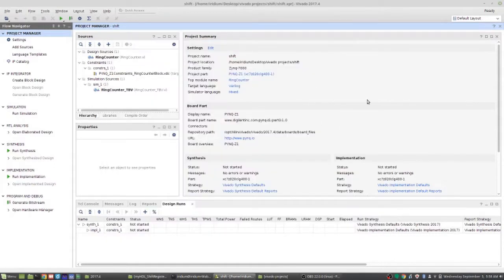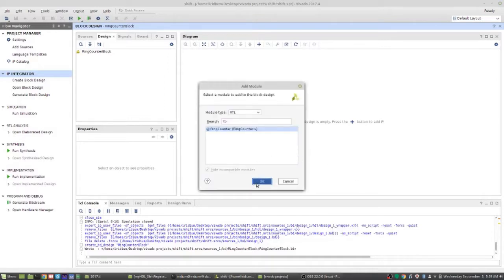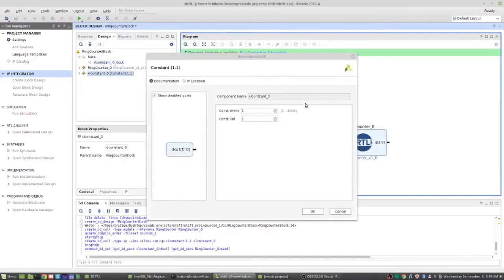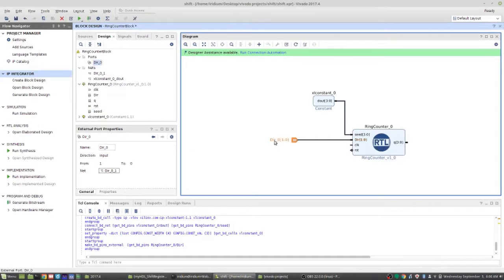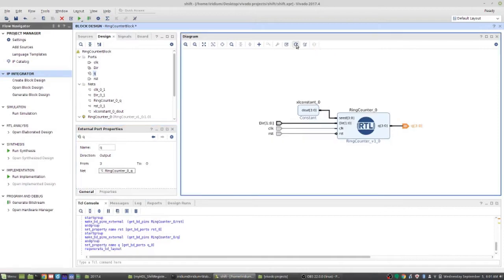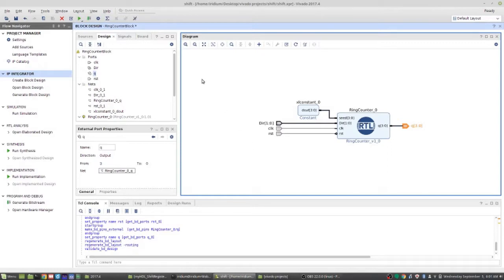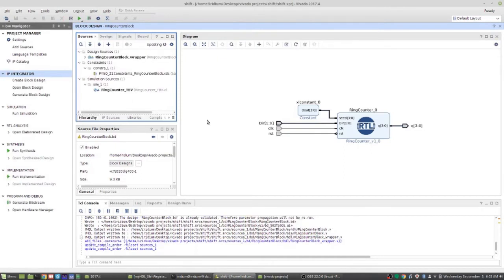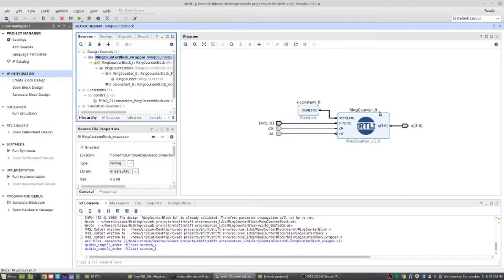Seeded Ring Counter RTL IP Hookup in Vivado from myHDL to PYNQ-Z1